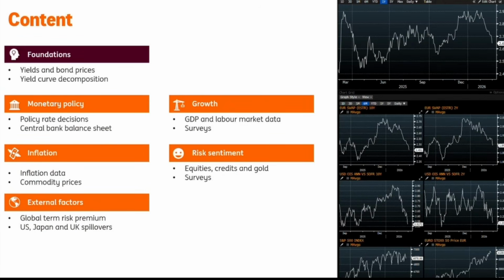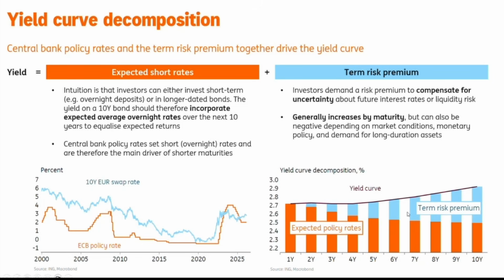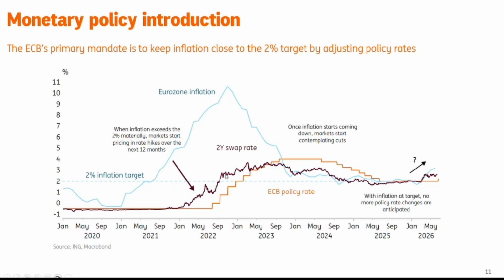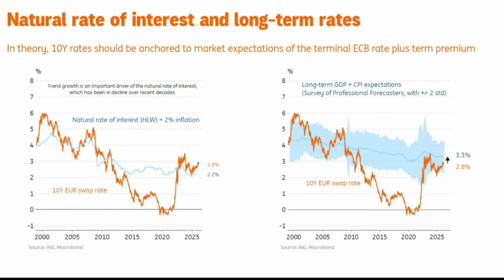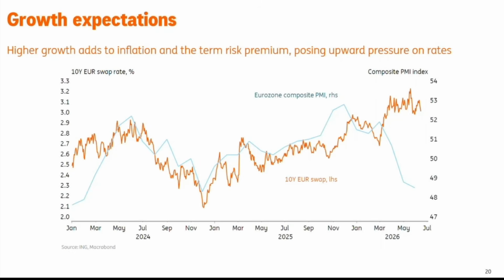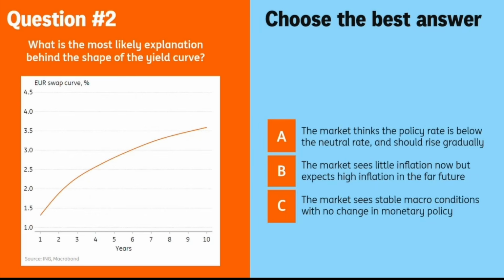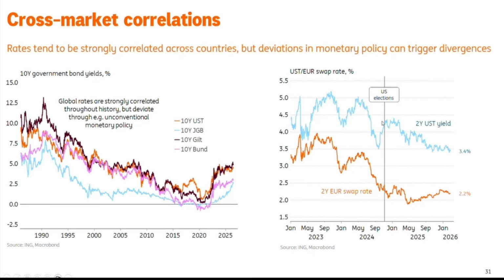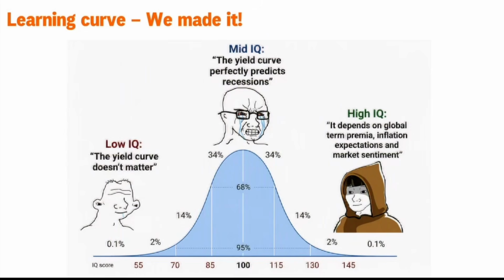Rates 101: Why interest rates move and how to read the yield curve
Why do market interest rates move? What's the yield curve all about? And why should you care? This session from ING's Senior UK and Eurozone Rates Strategist Michiel Tukker will demystify rates markets and explain how analysts use the yield curve to interpret inflation, growth and recession risks.